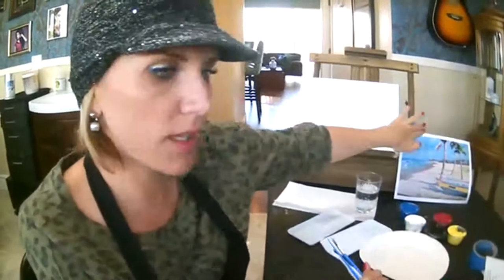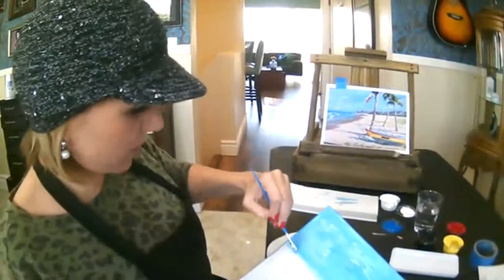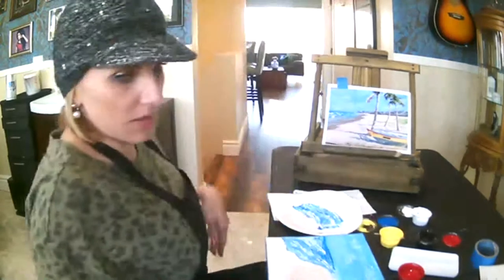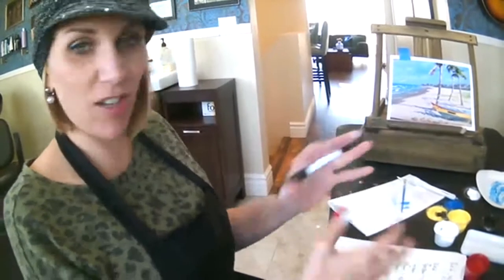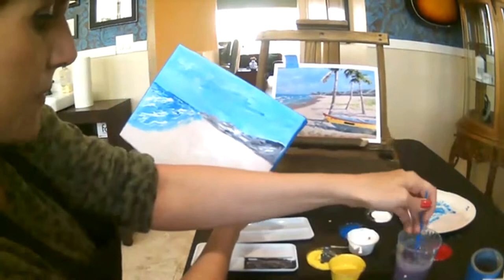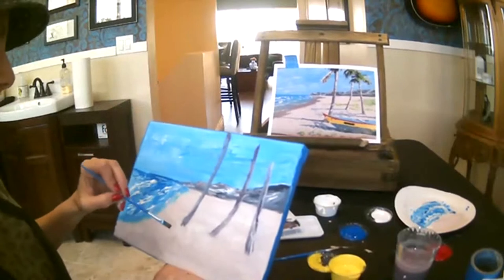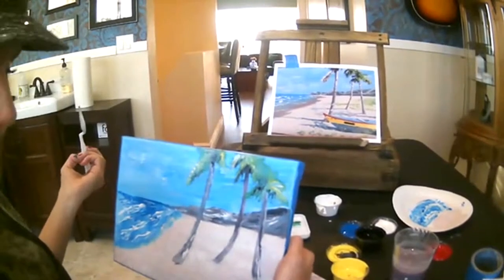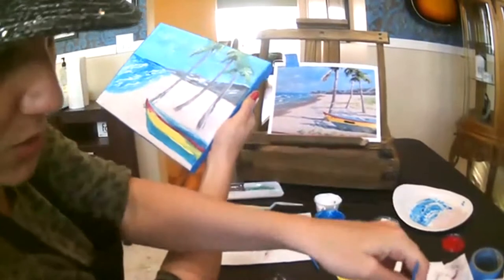Intermediate Paint Night -ATF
Intermediate Paint Night